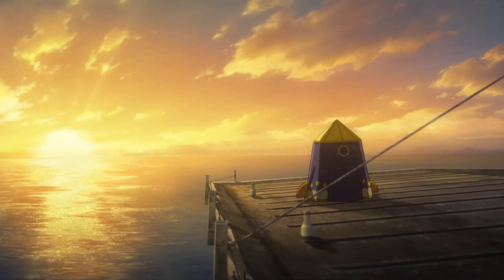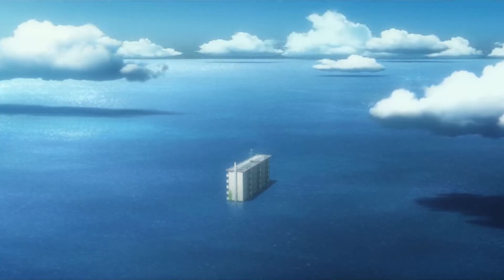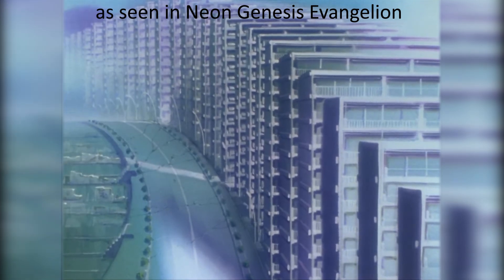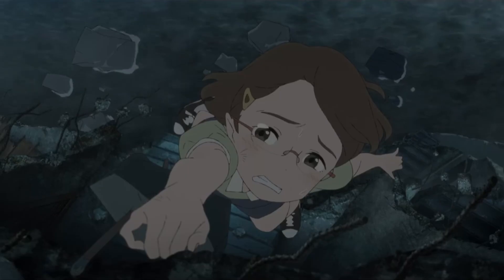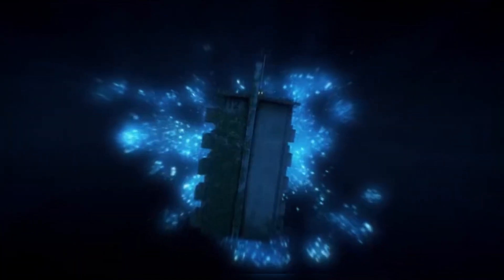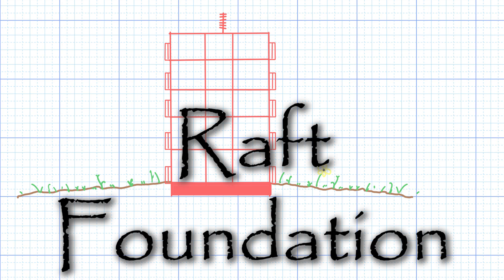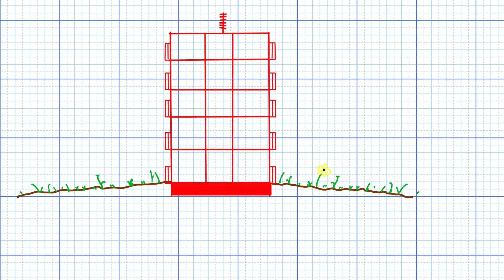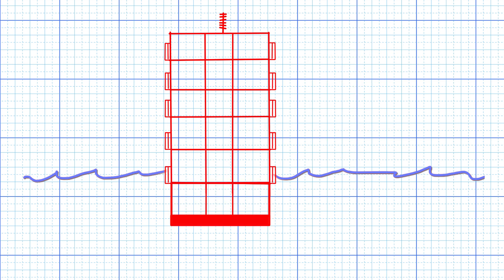Engineer Reviews Netflix’s DRIFTING HOME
How could an apartment building float? That’s premise behind Netflix’s Drifting Home, and a fun thought that we explore in this video.

Time stamps
Intro 0:00
History 2:44
Analysis 4:44
Comparison 8:44

CONNECT!

Music from Zack Golden & GameChops